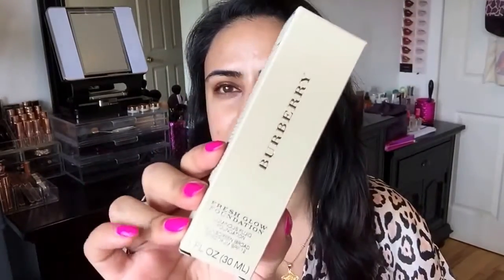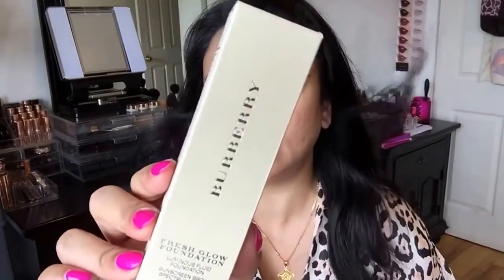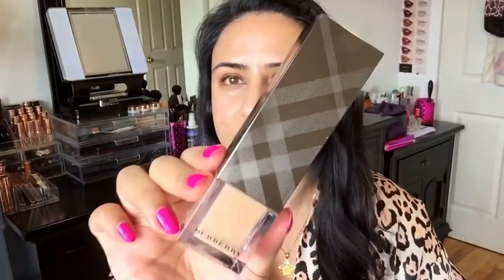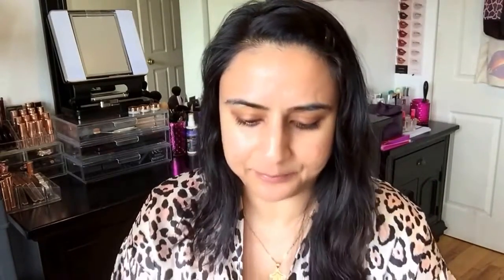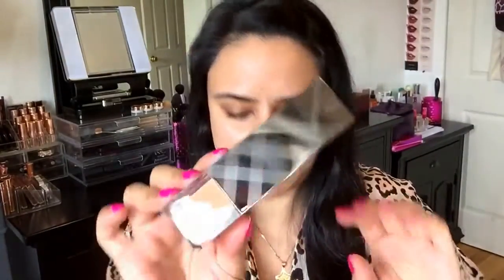Burberry Fresh Glow Luminous Fluid Foundation First Impressions, Review & Demonstration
Looking for a new Spring/Summer foundation that will give you light to medium coverage while looking fresh and radiant? Watch my foundation review on the Burberry Fresh Glow Luminous Fluid Foundation. xoxo

Makeup Worn:
Burberry Fresh Glow Luminous Fluid Foundation No. 26 Beige
Charlotte Tilbury Retoucher #3
Charlotte Tilbury Brow Lift Brook S.
Charlotte Tilbury Color Chameleon Dark Pearl
Charlotte Tilbury Legendary Lashes Mascara
Charlotte Tilbury Rock N Kohl Barbarella Brown
Hourglass Ambient Blush Radiant Magenta
ABH Lipgloss Kristen